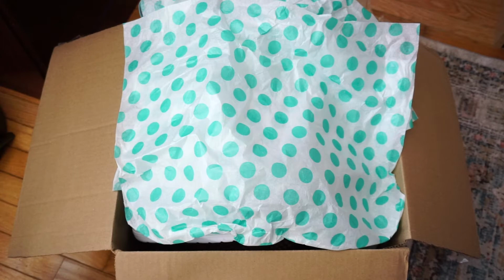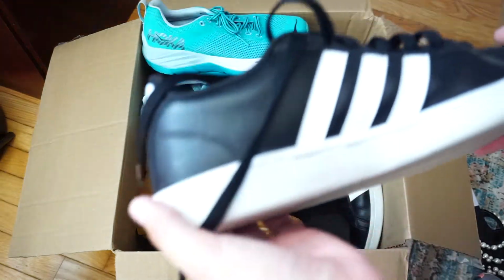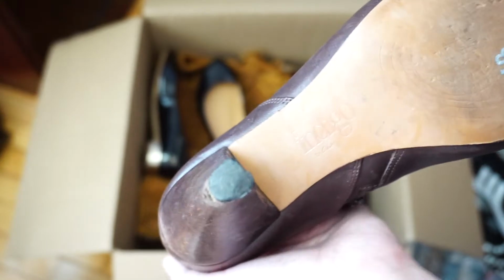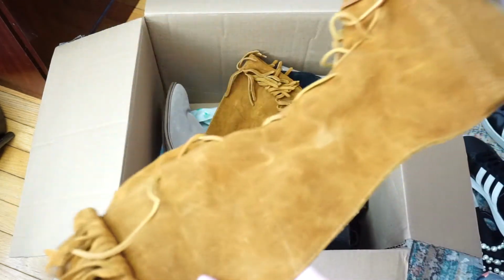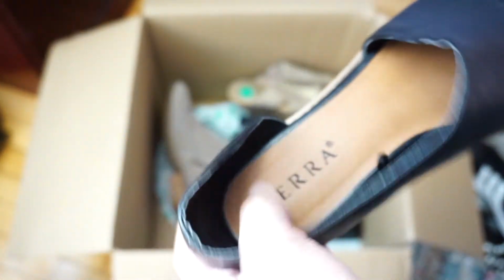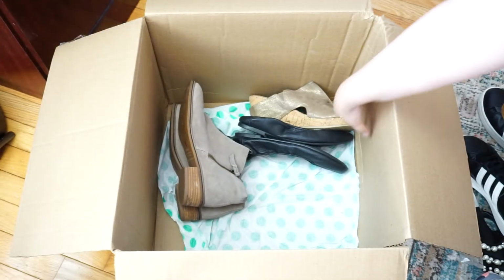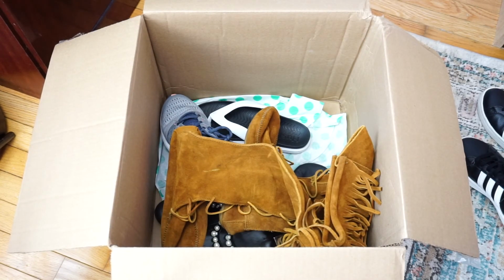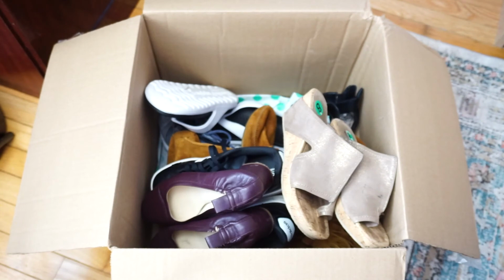ThredUp 15 Piece Shoe Box-Unboxing and Review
I recently ordered the thredup 15 piece shoe box. It was $80 dollars and shipped from Mechanicsburg PA. I received a variety of different types of shoes. Unfortunately my box arrived in really bad condition and I think some of the shoes may have been damaged during transport which is unfortunate. I was happy to learn about new brands and see how well some of these shoes sell. The shoes are more expensive per piece than what I like to pay and since they are a rescue box, I knew some of them would require work.

I ended up keeping 1 pair the under armour, the clarks I will try to work on and everything else I will attempt to sell. After filming this video I was able to get the scuffs out of the J crew ones.